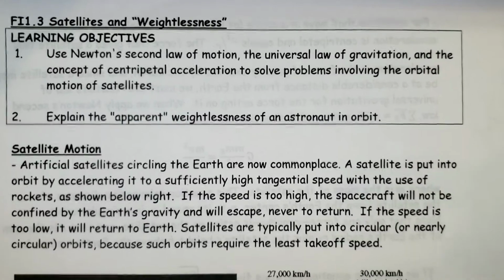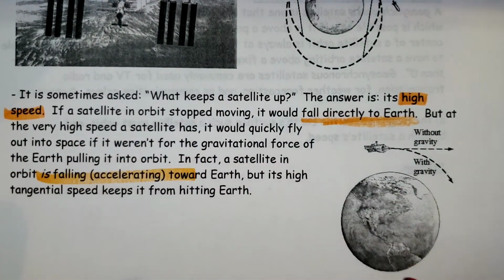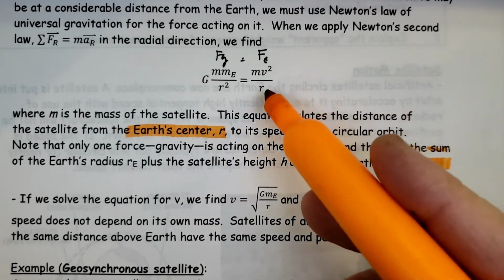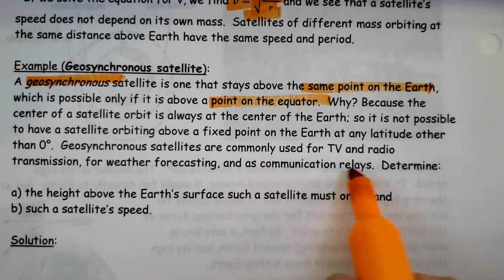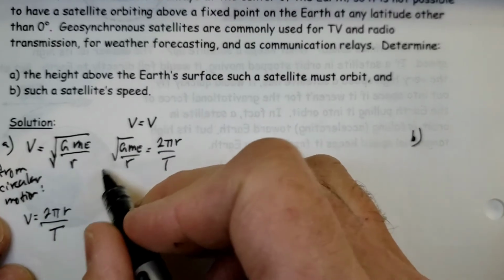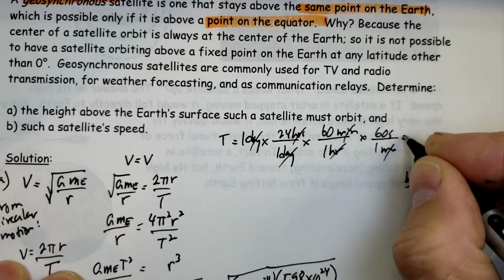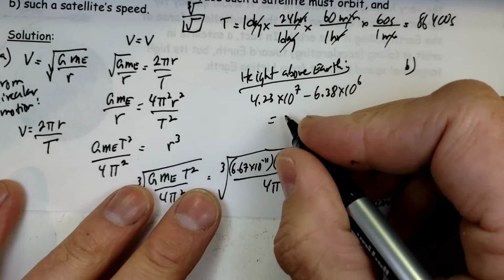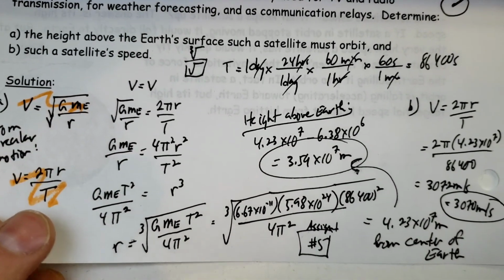FI1.3 Satellites and "Weightlessness" (Part 1)